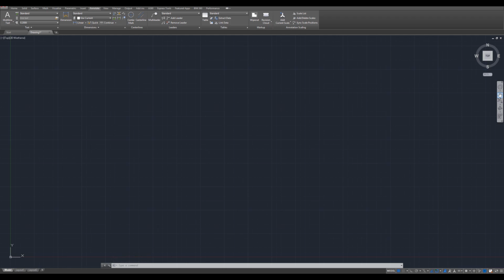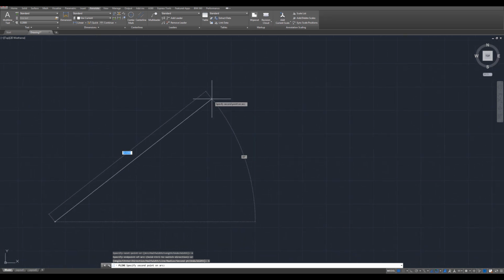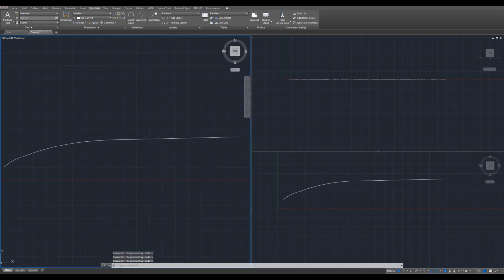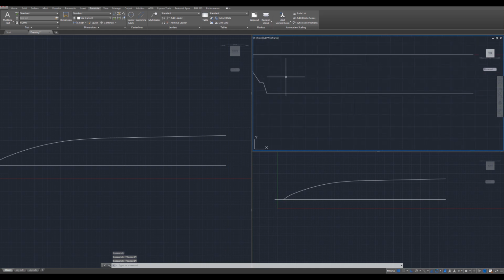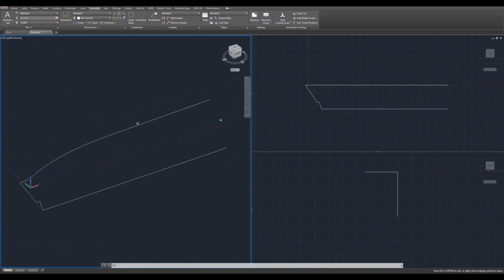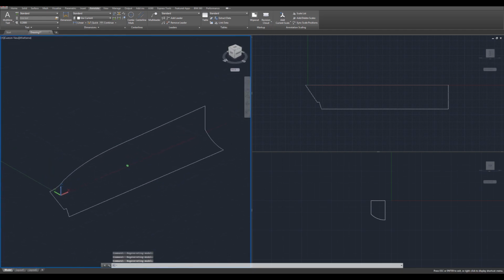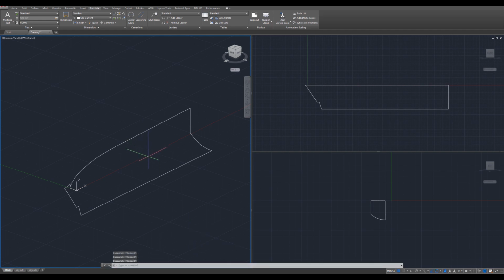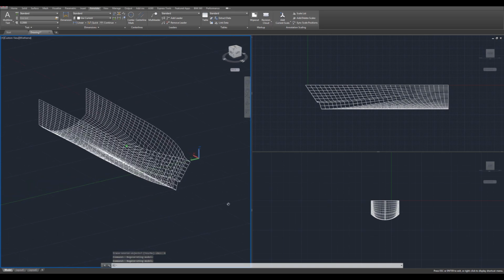Beginner Tutorial 1 (AutoCAD 2017) - Designing a Yacht (Boat)